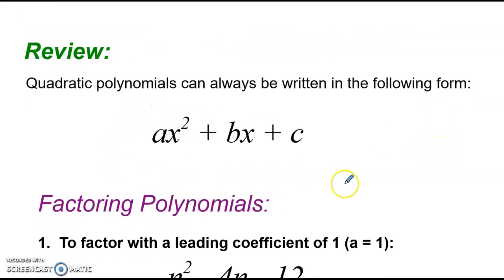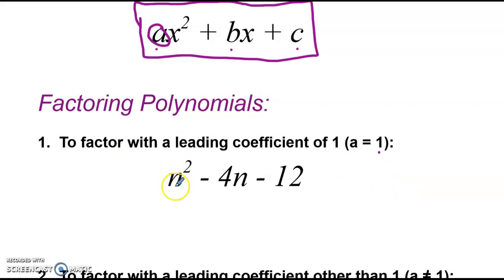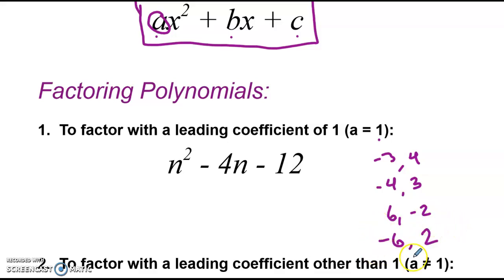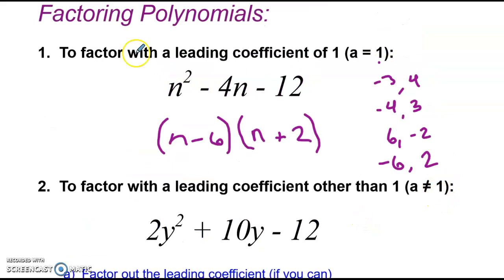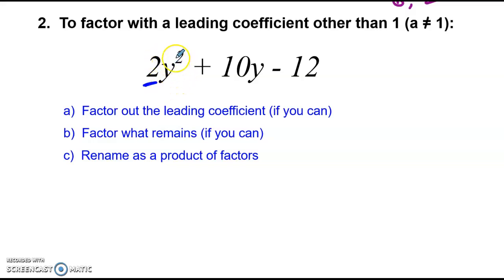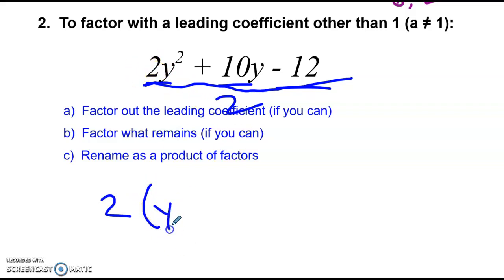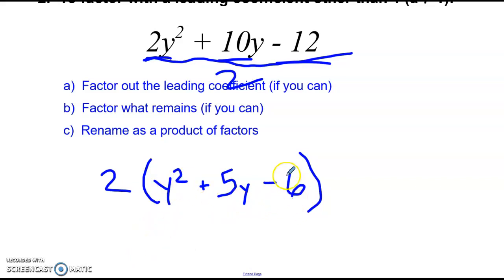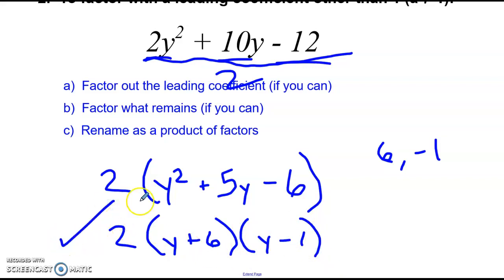Factoring when "a" is not equal to 1